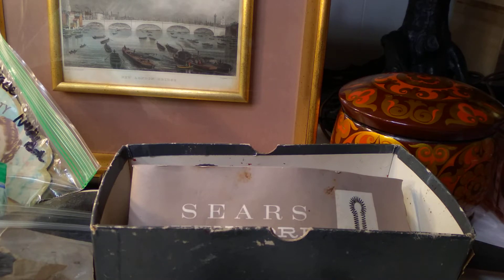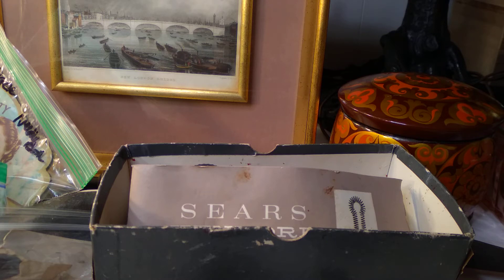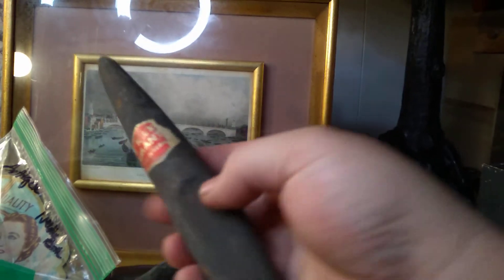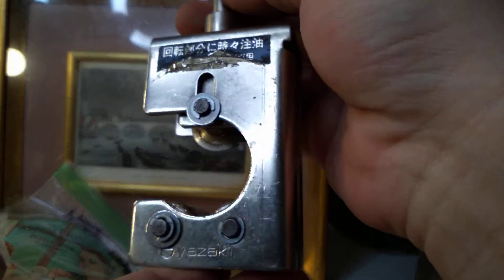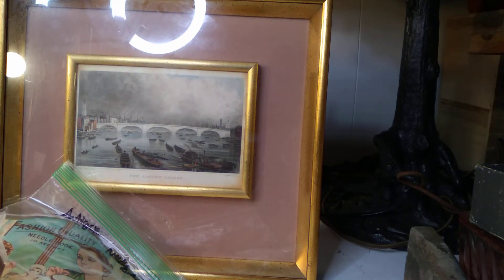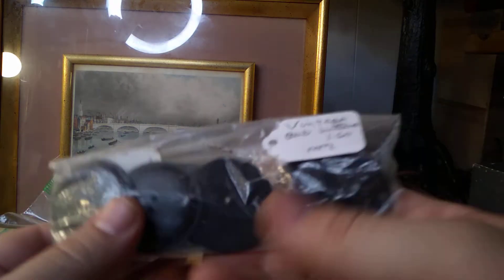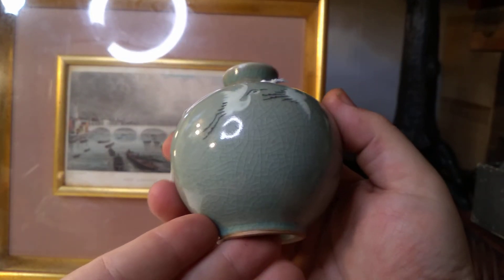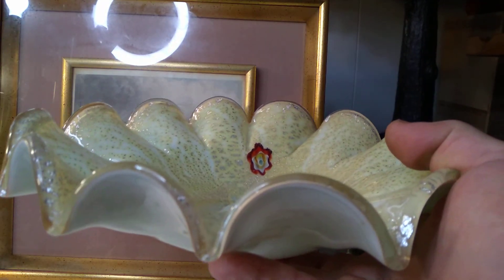Part 1 of 2: Garage sale scores! Murano, celladon, vintage sewing and advertising, old tools!